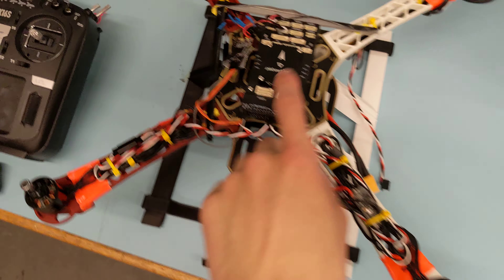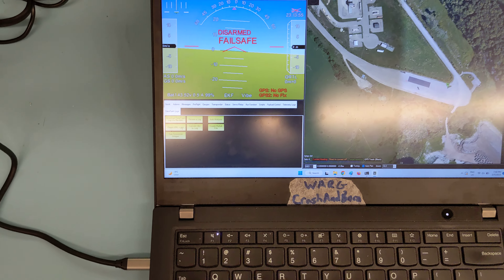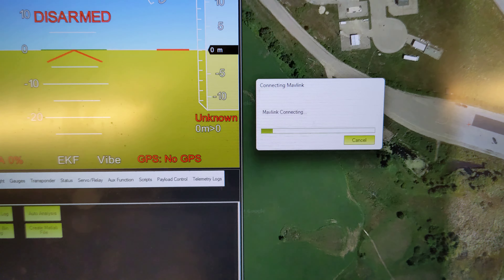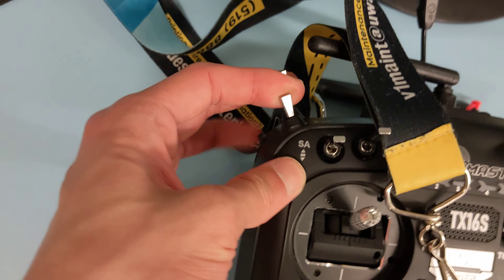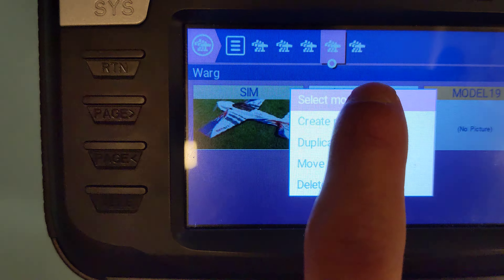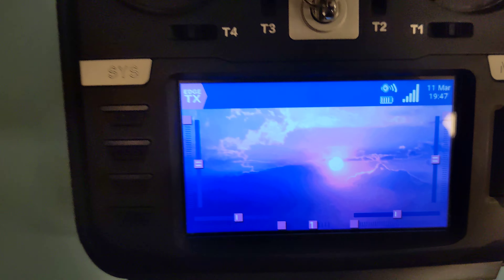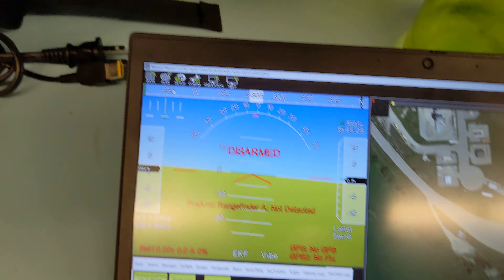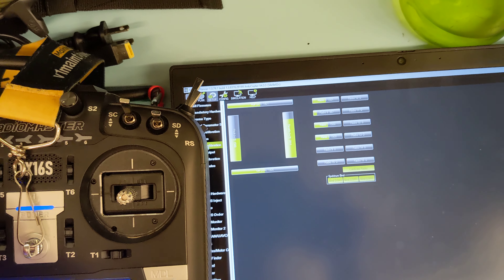the most fastest tutorial for ayoung about mission planner and pixhawk tutorial